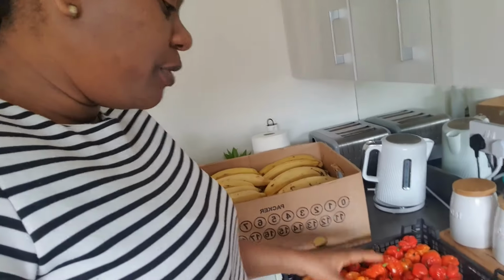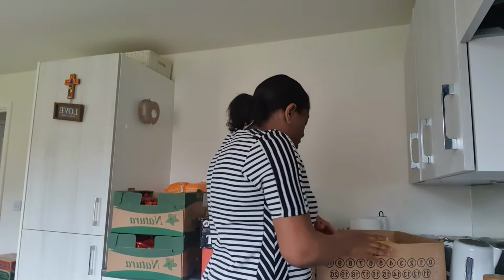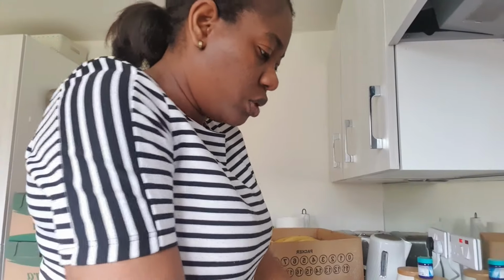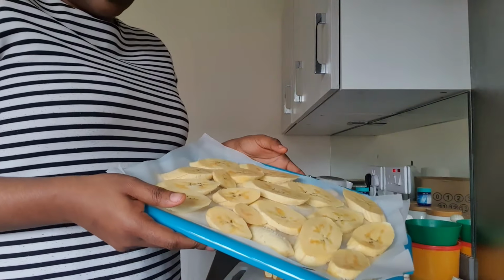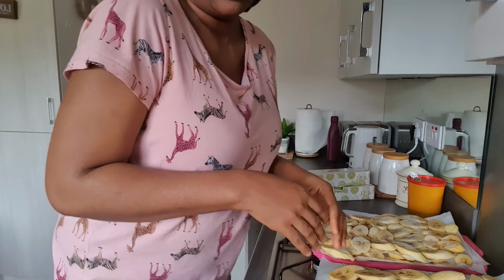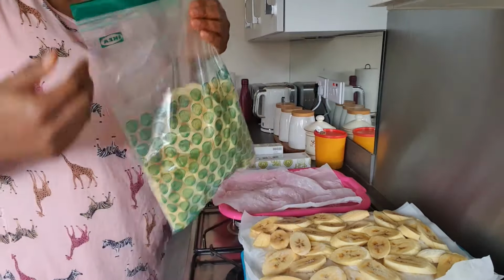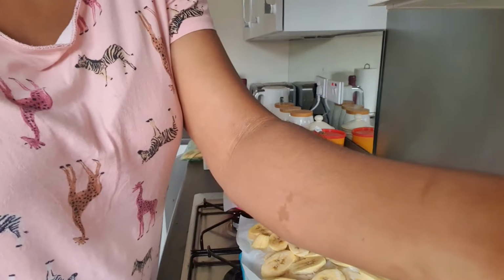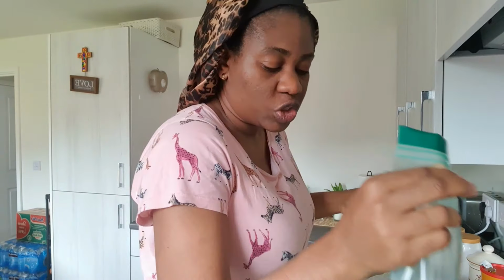HOW TO STORE & PRESERVE RIPE PLANTAIN IN THE FREEZER |PRODUCTIVE DAY. kitchentips food.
Hi fam,

Song: JPB - High (feat. Aleesia) [NCS10 Release]